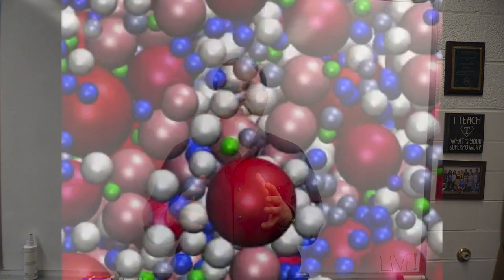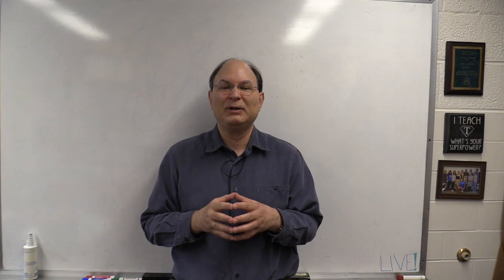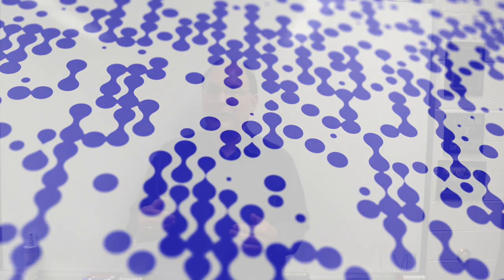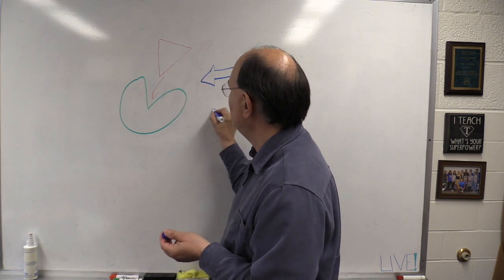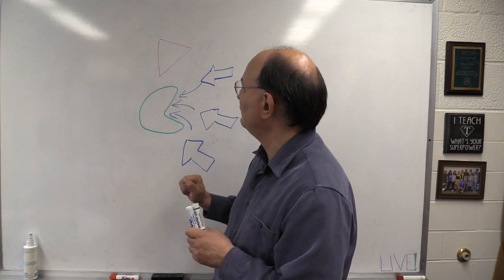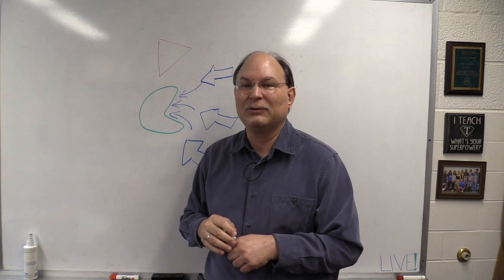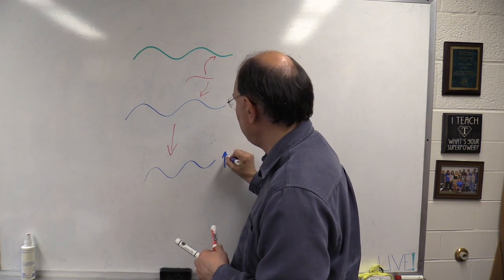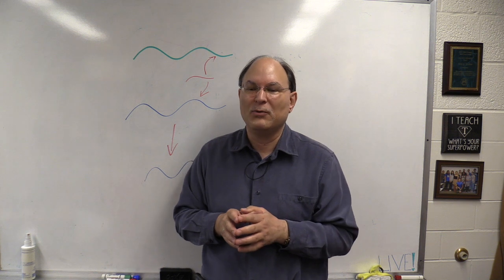BioEssays: Biological Pathway Specificity in the Cell—Does Molecular Diversity Matter?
How exactly specific biological pathways and eventually life arise from the crowded molecular environment of the cell is a problem that will require a paradigm shift toward mechanistic experimental and computational approaches that probe intracellular diversity and complexity more directly. For more, read the full article by Nils G. Walter